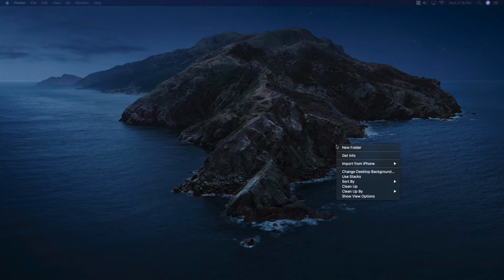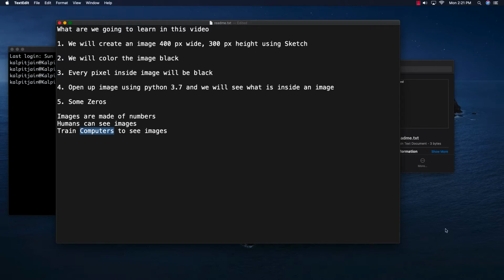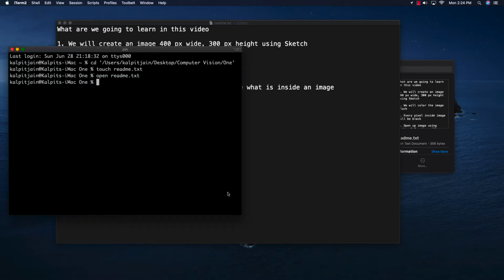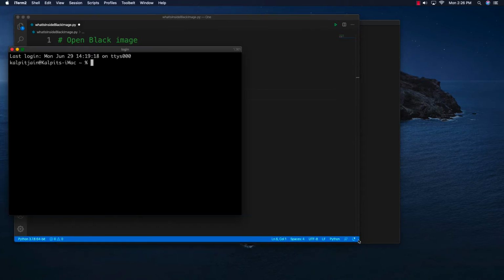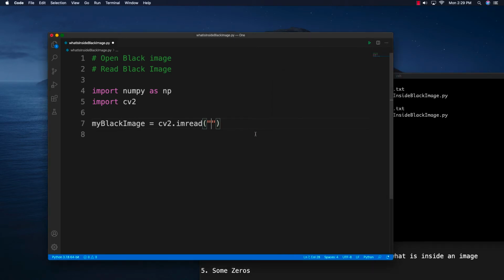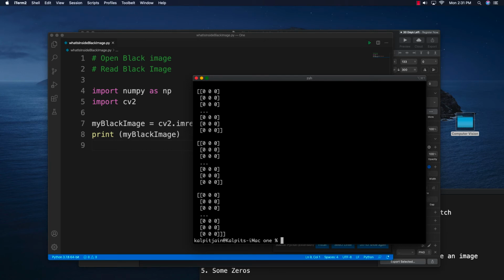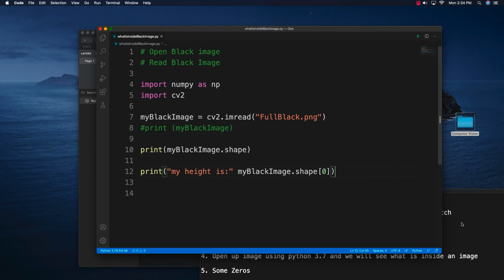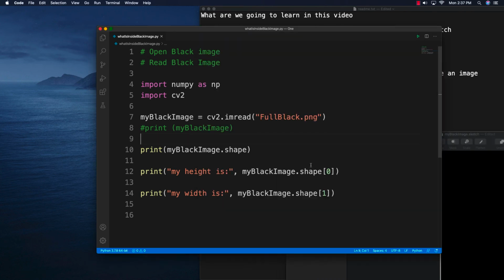Learn Computer Vision - Video 1.2 - Code - What is inside a black image? All Zeros?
Go to one folder

What are we going to learn in this video"

1. We will create an image 400 px wide, 300 px height using Sketch

2. We will color the image black

3. Every pixel inside image will be black

4. Open up image using python 3.7 and we will see what is inside an image

5. See some Zeros

Core Learning:

Images are made of numbers
Humans can see images
Train Computers to see images

Tools:

iTerm
VS Code

Commands:

pip3 install opencv-contrib-python

Created by SuperSimpleVideo and Kimavi.